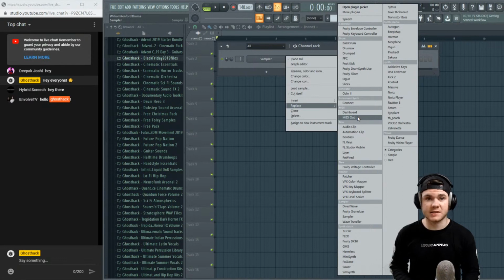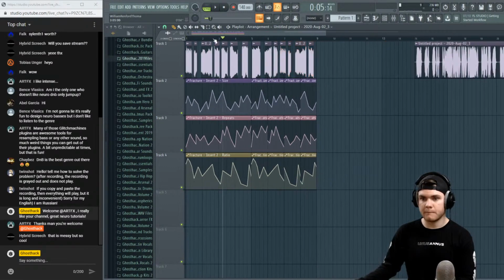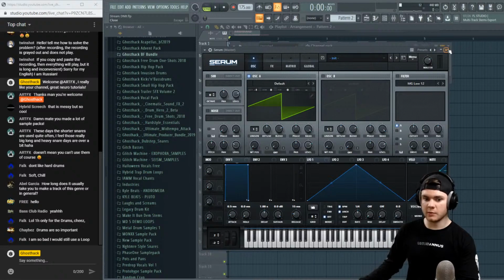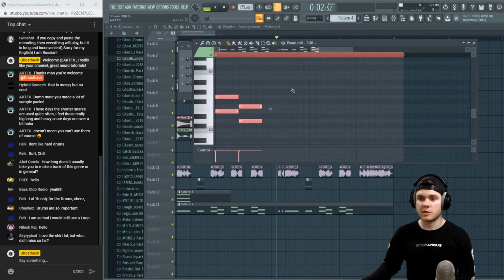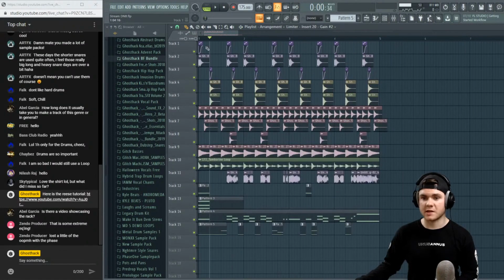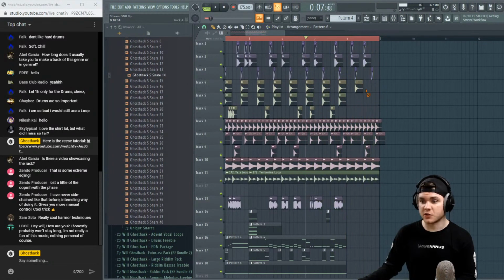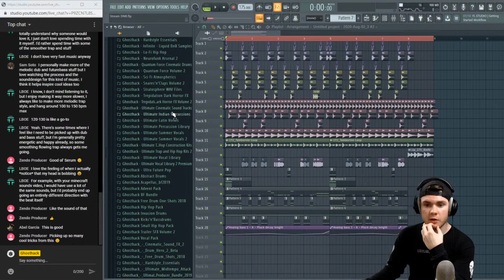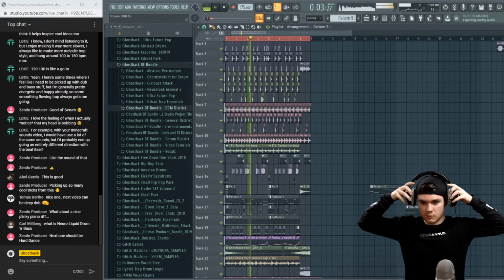*LIVE* Neuro Liquid Drum 'n' Bass From Scratch in FL STUDIO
LIVE Join Will on a Journey to Neuro & Liquid DRUMNBASS from scratch! See how a professional sound designer comes up with ideas from nothing! ** Feel free to write your questions in the live chat, we will be happy to answer them. :)

Upgrade Your Sample Game with GHOSTHACK

RELATED TUTORIALS

Happy Producing :)